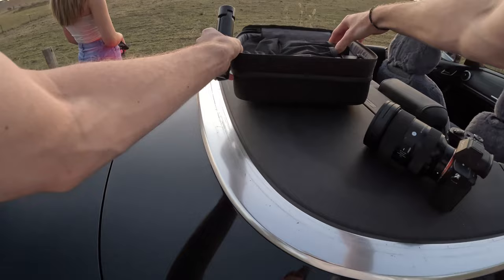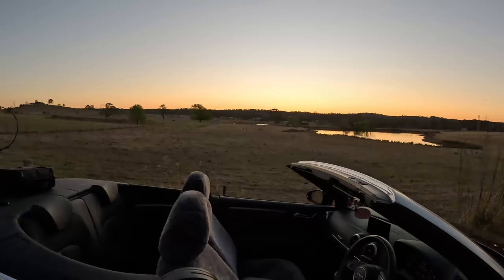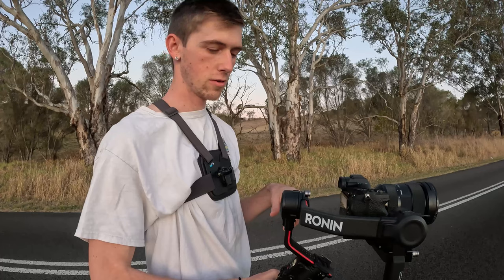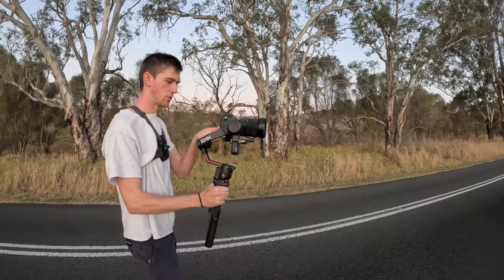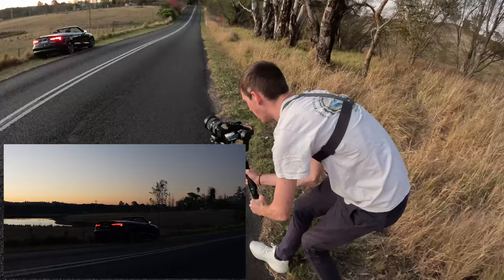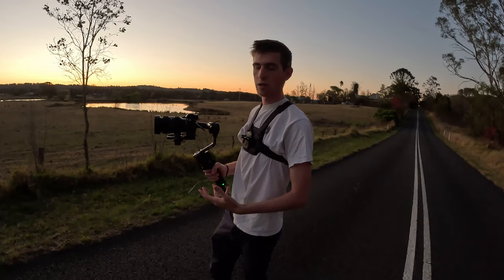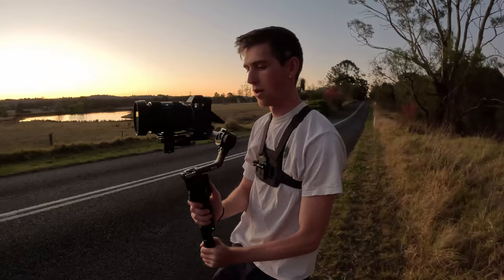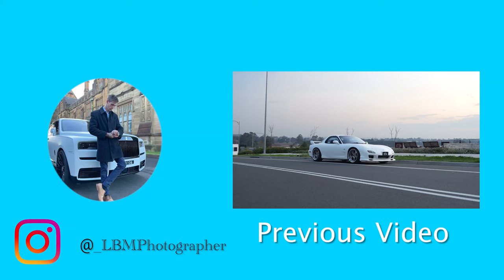Filming An Audi In 5 MINUTES | 4K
Shot on Sony A7R4 with a 24-70mm Sigma Lens
POV: Go Pro Hero 11
DJI Ronin Rs2 Gimbal for cinematic